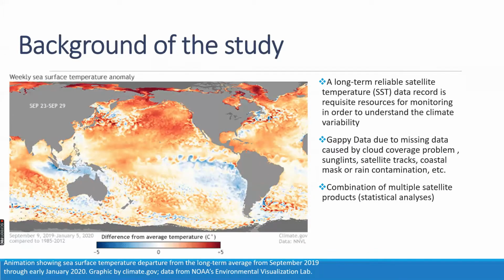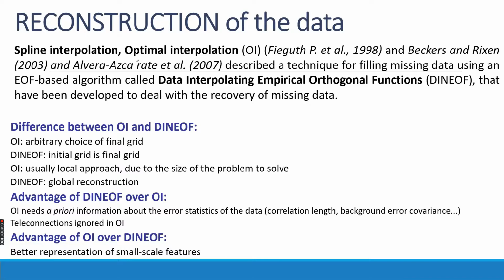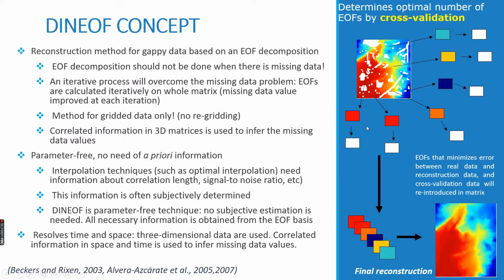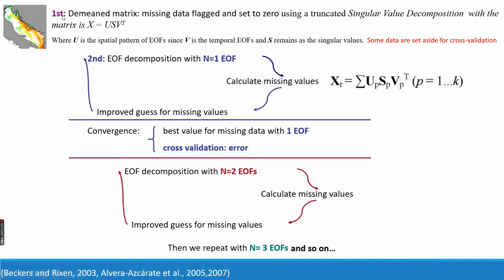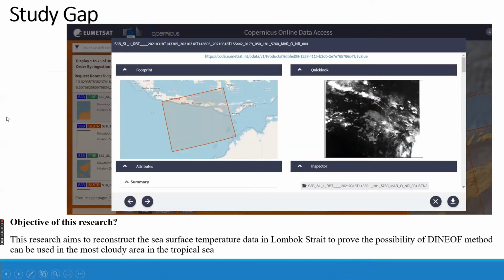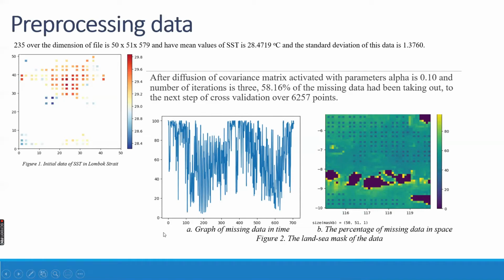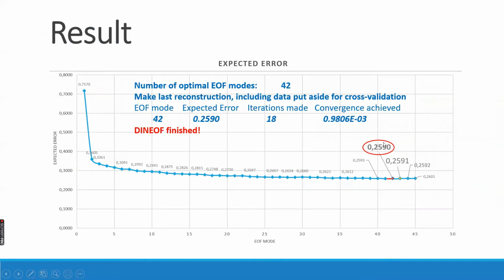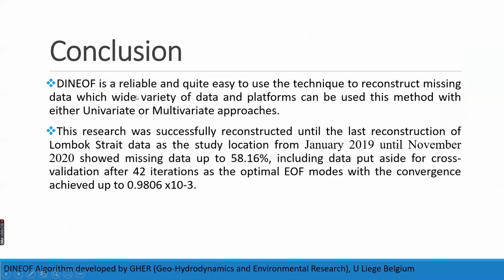ICTMAS 2021 DINEOF Lombok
Multivariate DINEOF reconstruction for creating long-term cloud-free sea surface temperature data records: A Case study in Lombok Strait, Indonesia

Yochi Okta Andrawina1, Ratu Almira Kismawardhani2, Hasti Amrih Rejeki3
1Erasmus Mundus Joint Master Degree Programme Marine Environment, Département d'astrophys., Géophysique et Océanographie (AGO) Université de Liège - ULiège, Belgium
2Graduate School of Science, Department Geophysics, Physical Oceanography Laboratory, Tohoku University, Japan
3Indonesian School of Meteorology Climatology and Geophysics, Indonesia

Abstract. A long-term reliable sea surface temperature (SST) satellite data record is requisite resources for monitoring to understand climate variability. Creating a long-term data record especially for climate variability requires a combination of multiple satellite products. Consequently, missing data issues are inevitable. Hence, DINEOF (Data Interpolating Empirical Orthogonal Functions) has been applied to attain a complete and coherent multi-sensor SST data record with EOF-based technique by reconstructing the missing data. Unfortunately, the technique can lead to large discontinuities in the data reconstruction due to images depiction within long time series data. For that reason, filtering the temporal covariance matrix had been applied to reduce the spurious variability and more realistic reconstructions are obtained. However, this approach has not yet tested in a tropical region with higher evaporation which causes incomplete satellite image coverage. Therefore, the objective of this research is to reconstruct the SST of Lombok strait with data gaps up to 58.16% from January 2019 until November 2020. It is successfully reconstructed until the last iteration of 42 optimal EOF modes with the convergence achieved up to 0.9806 x10-3, including previous set-aside data for internal cross-validation. The results highlight that the DINEOF method can effectively reconstruct SST data in Lombok Strait.